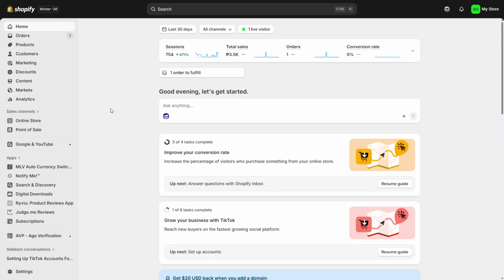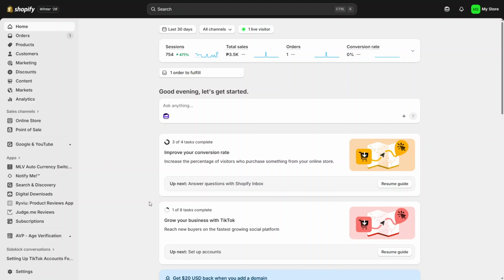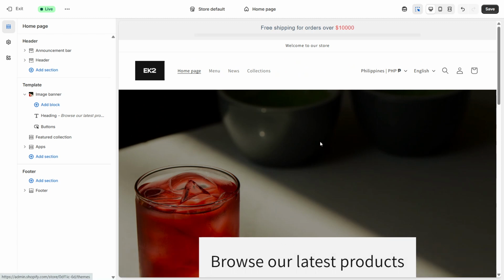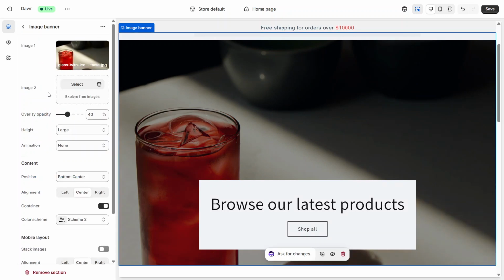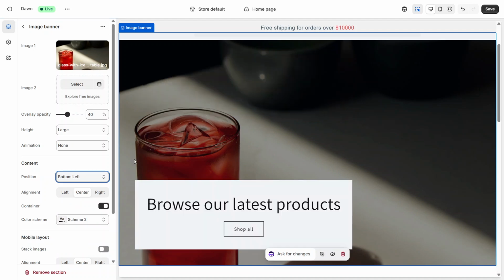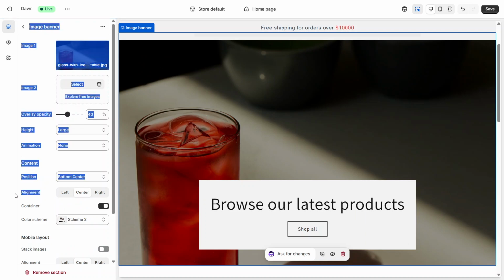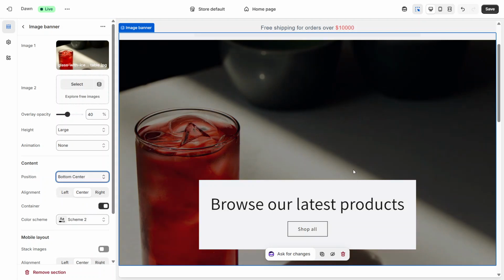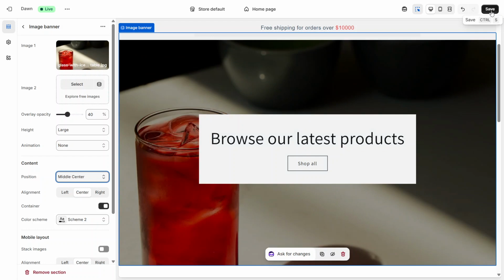How to Adjust Move Banner Box and Button Position in Shopify (2026) | Theme Editor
This video shows how to adjust move banner box and button position in Shopify using the correct method that works in 2026. You’ll learn how to reposition banner text boxes and buttons inside image banners using the Shopify theme editor, without editing code.
We walk through the banner section settings step by step, showing how alignment, positioning, and layout controls affect where the text and buttons appear on desktop and mobile. This is useful if your banner content is overlapping, off-centre, or not displaying where you want it.
The tutorial matches the current Shopify interface so you can follow along exactly as shown. If older guides don’t match what you see in your admin, this video shows the current, reliable way to adjust banner box and button positions in Shopify.